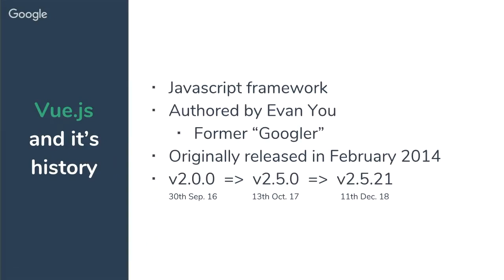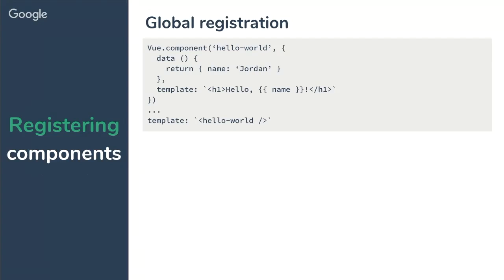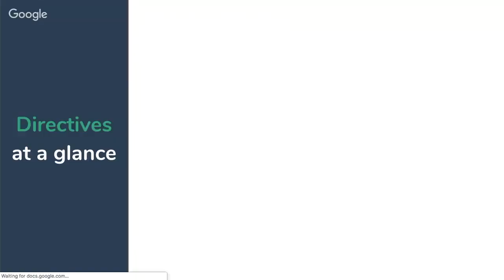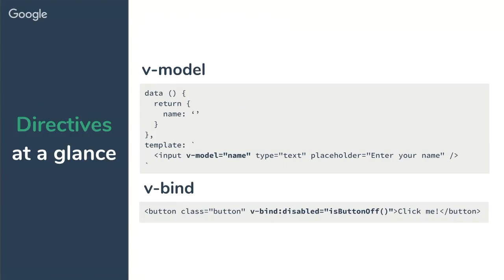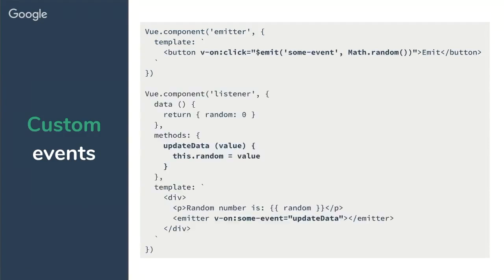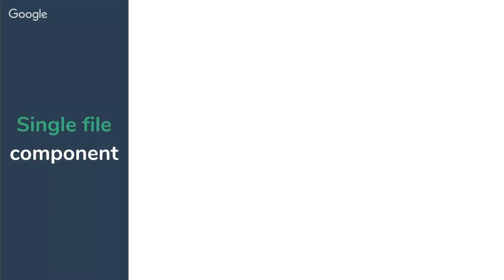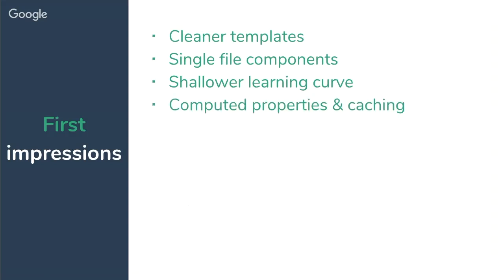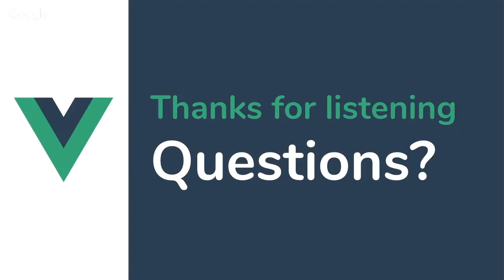A Look at Vue.js - Jordan Clague